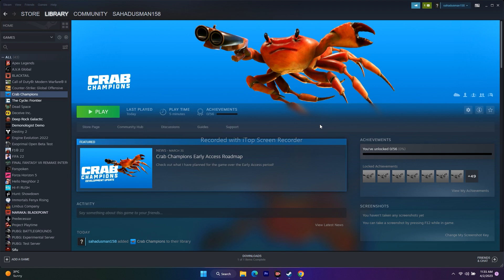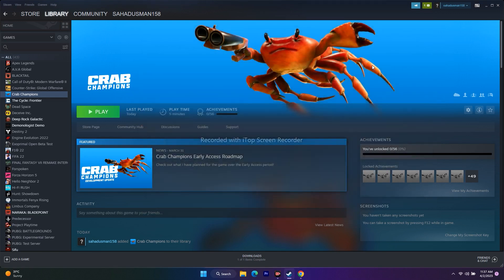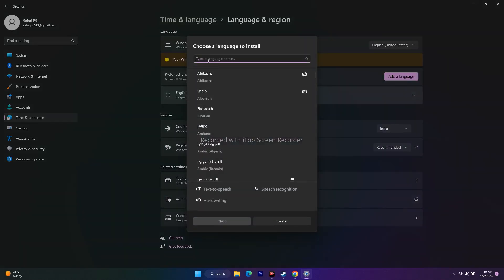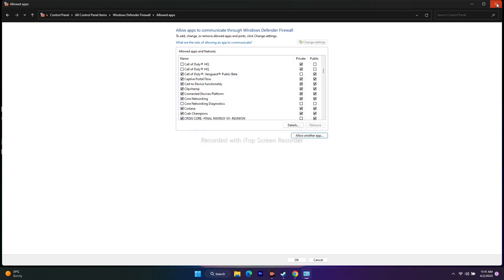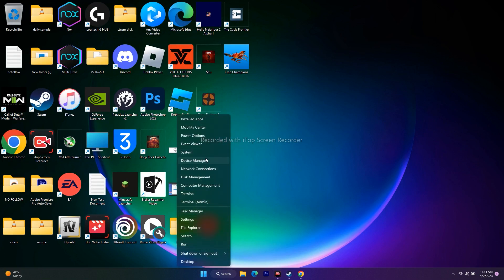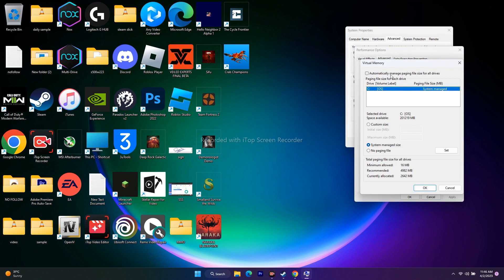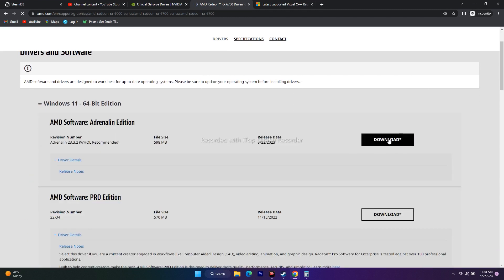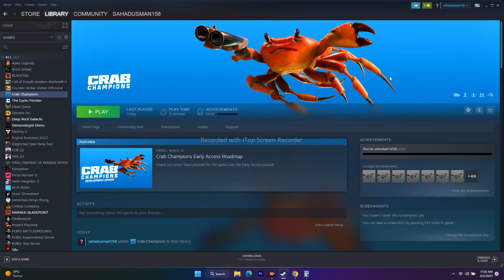How to Fix Crab Game Crashing at Startup, Won't Launch,Freezing & Stuttering and Black Screen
In this video, we will help you to How to Fix Crab Game Crashing at Startup, Won't Launch,Freezing & Stuttering and Black Screen.

STEPS IN THIS VIDEO :
LAUNCH THE GAME FROM INSTALLATION FOLDER
RUN THE GAME AS ADMINISTRATOR
RUN GAME IN COMPATIBILITY MODE
CHANGE LANGUAGE TO ENGLISH IN WINDOWS
DELETE THE SAVED GAME FILES
ALLOW GAME EXE TO WINDOWS SECUIRTY
UNPLUG THE USB DEVICES
PERFORM A CLEANBOOT
DISABLE STEAM OVERLAY
GIVE COMMANDS IN LAUNCH OPTION
DISABLE STEAM OVERLAY AND OVERCLOCKING APPLICATIONS
RUN THE GAME ON DEDICATED GRAPHICS CARD